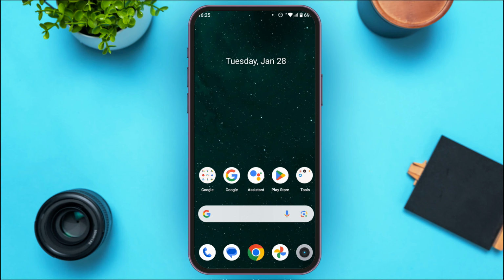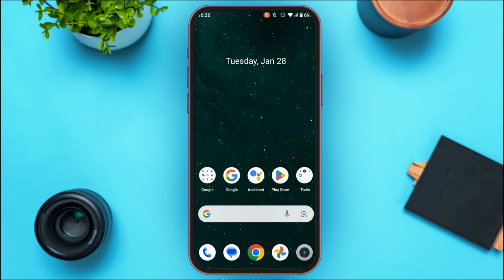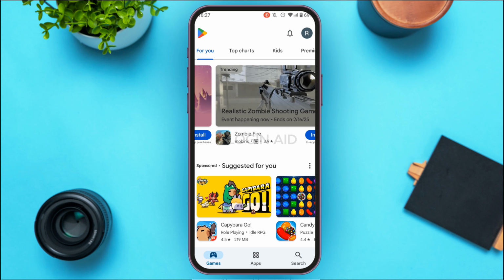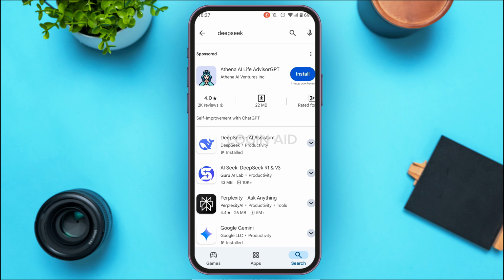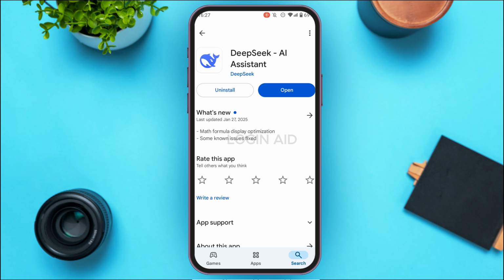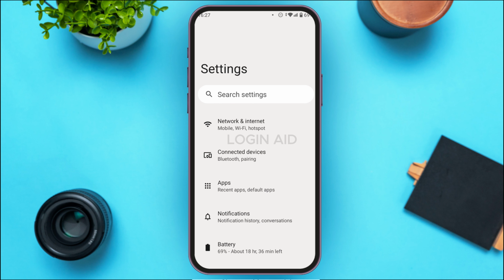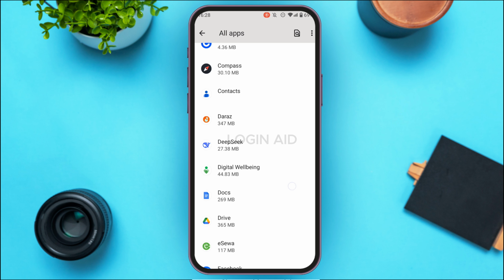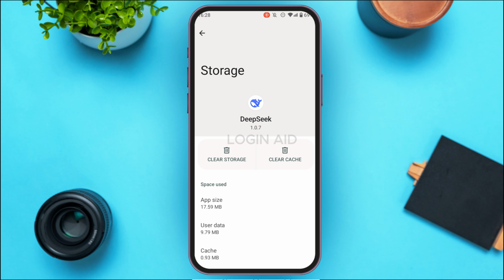How To Fix Deepseek App Not Working 2025 | Troubleshoot Deepseek AI Issues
Having trouble with the Deepseek app? This guide will help you fix common issues like crashes, loading problems, or login errors. Follow these troubleshooting steps to get Deepseek AI working smoothly again.